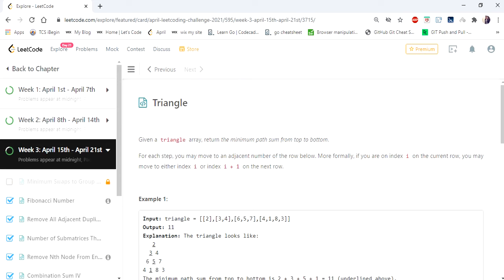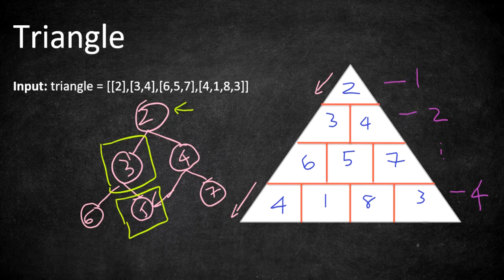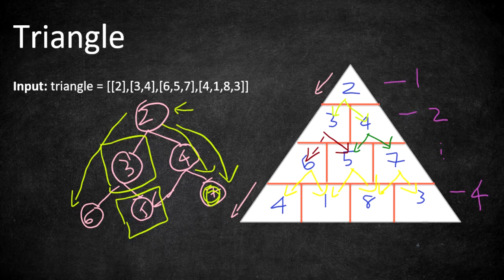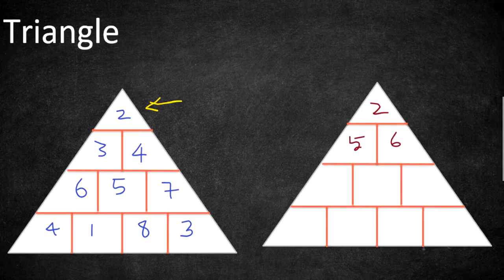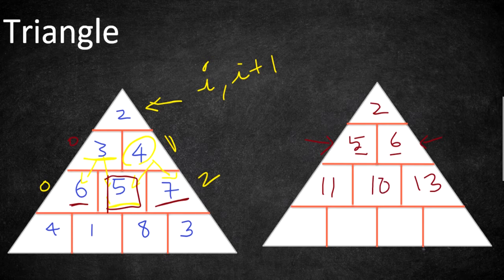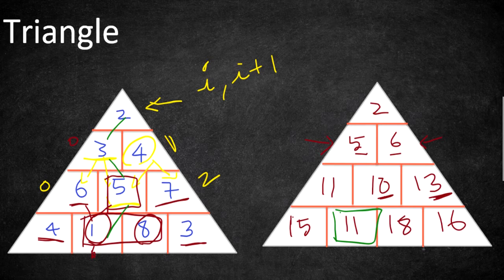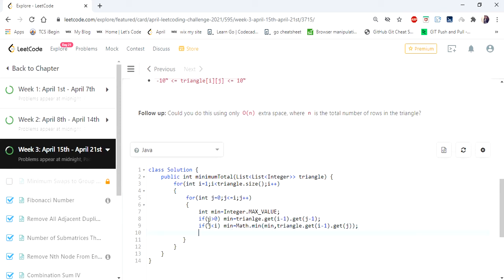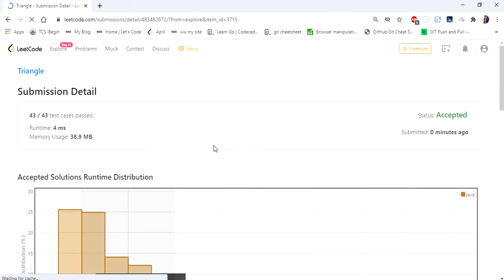Triangle | LeetCode 120 | Coders Camp